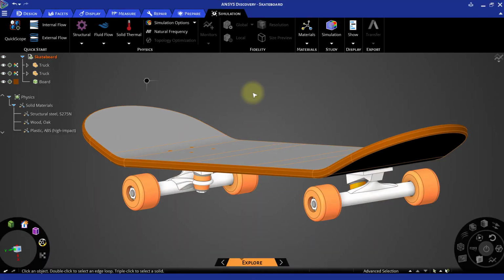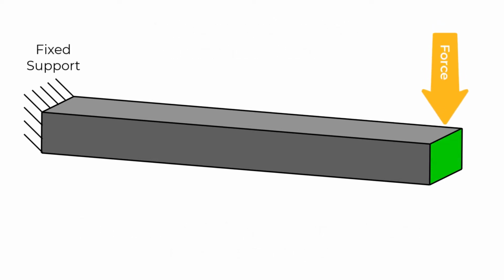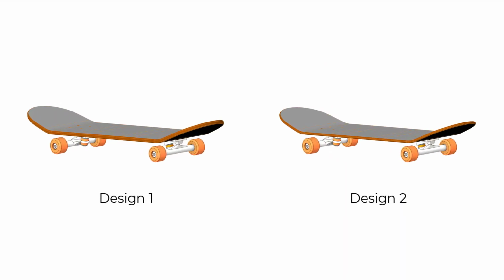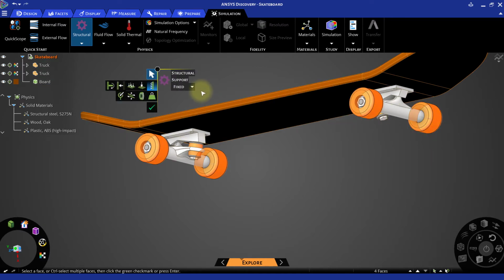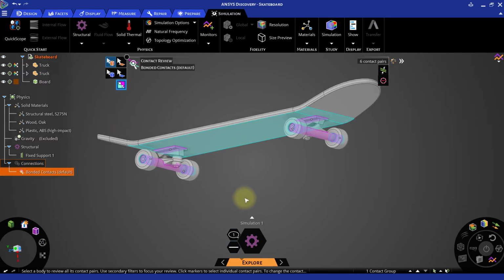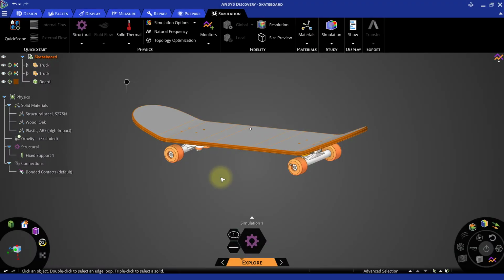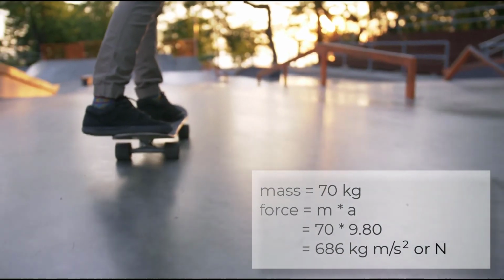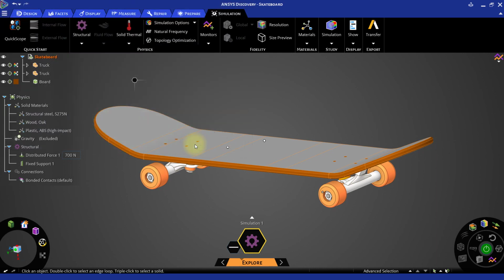Preparing a Skateboard Simulation Using Ansys Discovery — Lesson 2, Part 2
In this video lesson, you will learn how to prepare the model for structural analysis and how to define the loads that act on the model and the points of support. Also, you will explore how the contacts of the different parts of the model are treated. This overview is part of the Ansys Innovation Course: Structural Design of a Skateboard Using Ansys Simulations. To access this and all of our free, online courses — featuring additional videos, quizzes and handouts — visit Ansys Innovation Courses